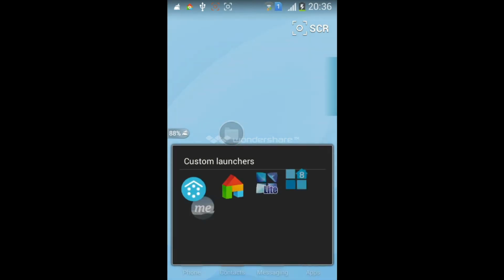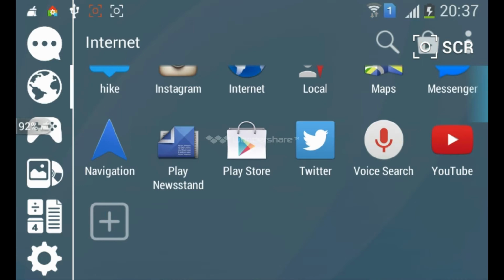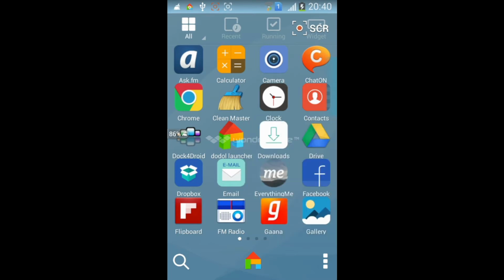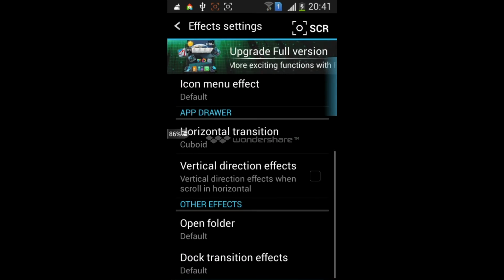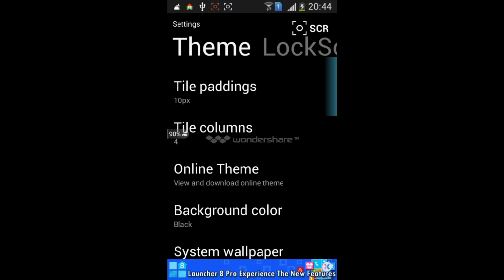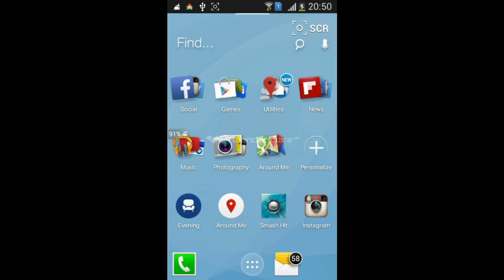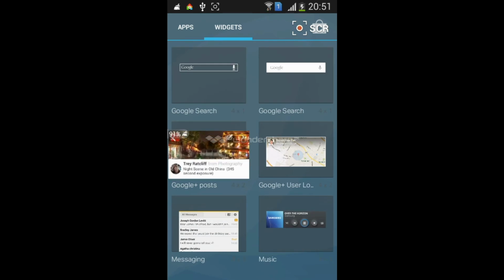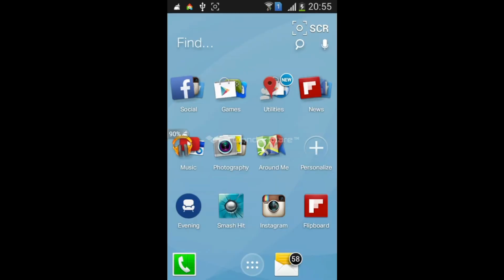Top 5 free Custom Launchers for Android 2014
Hello Friends ..!
From the User as well as the Performance point of View these are the Top 5 Free Custom launchers for Android 2014
Note: Please dont Criticize as it is my Personal Choice

So Hope It works for You

Top 5 Launchers Free
Top 5 Customizable Launchers for Android Free